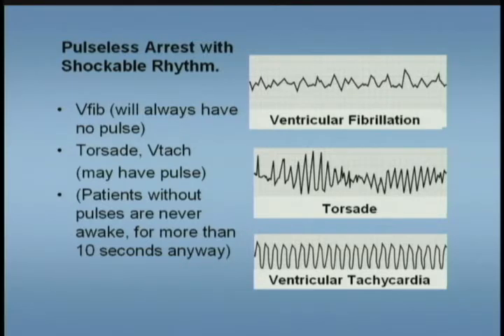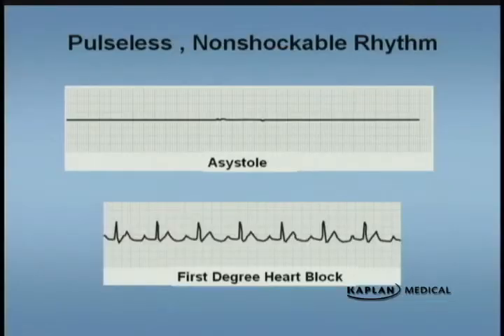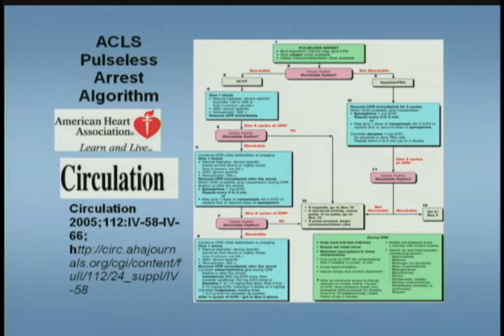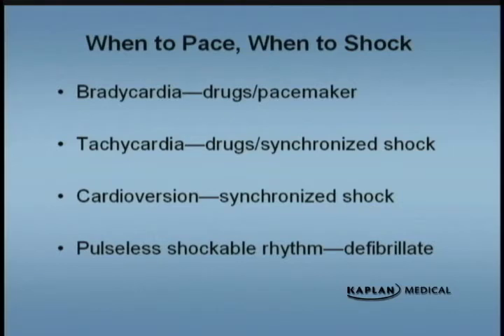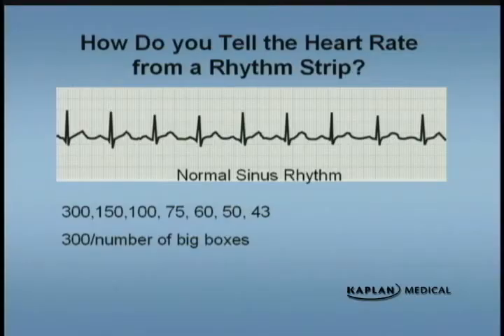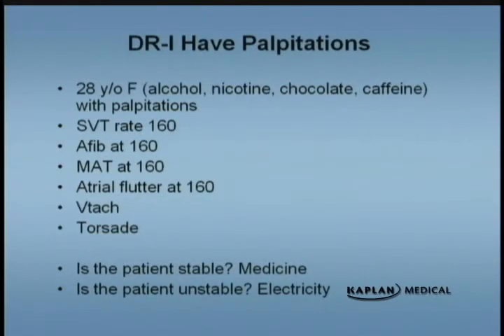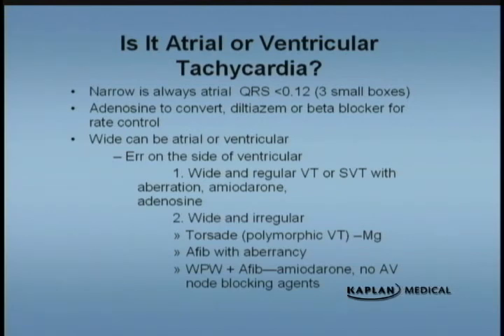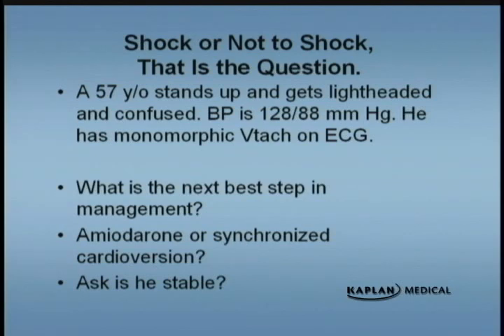Emergency Medicine 02 Cardiac Dysrhythmias